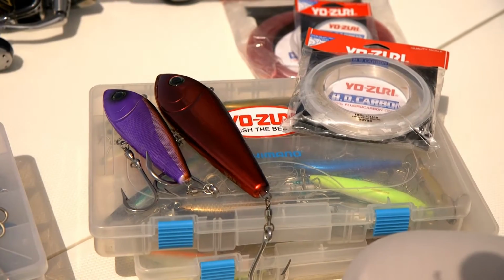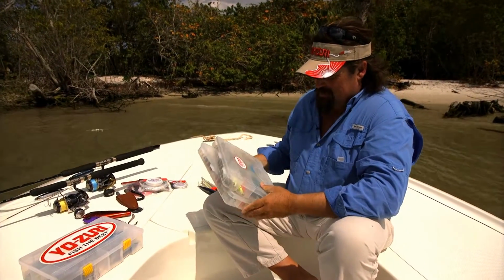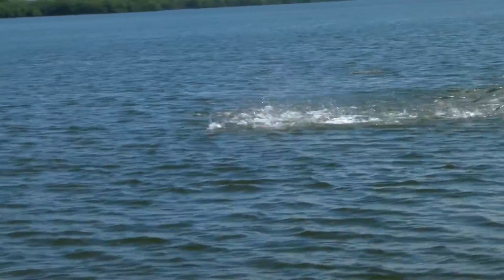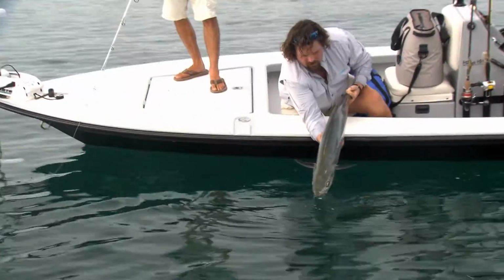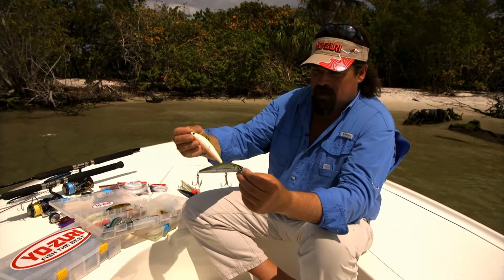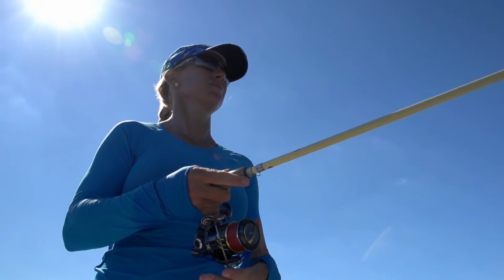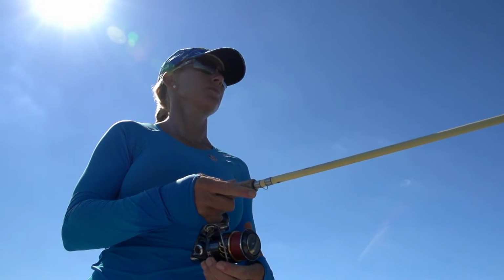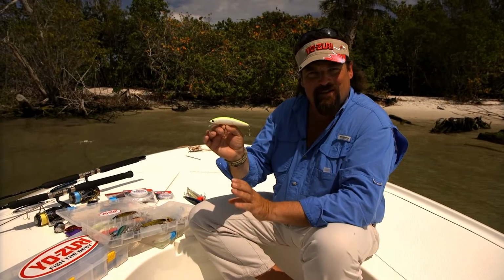Yo-Zuri | Mag Minnow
Get your Mag Minnow here!